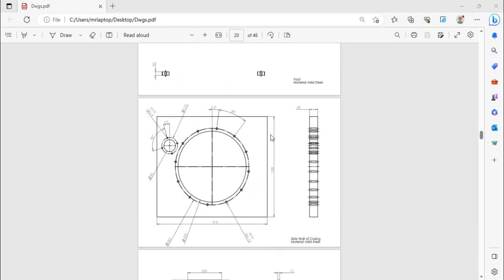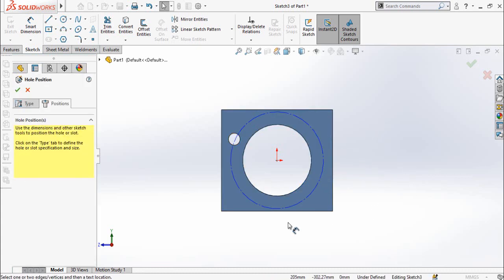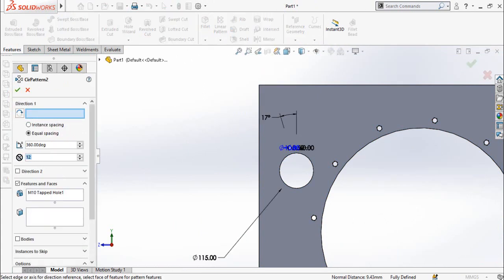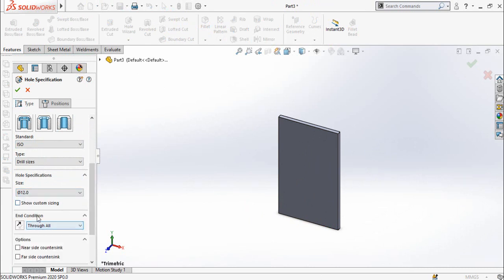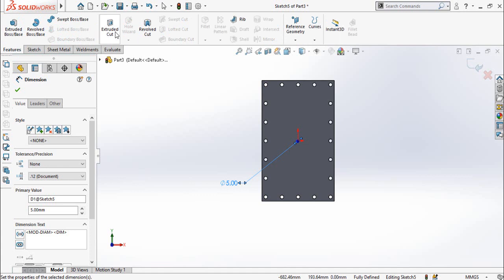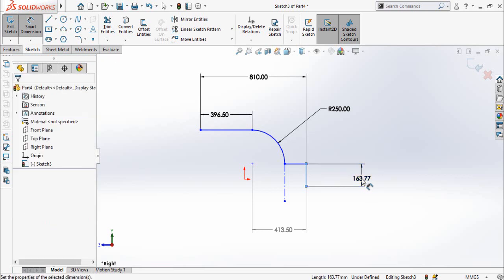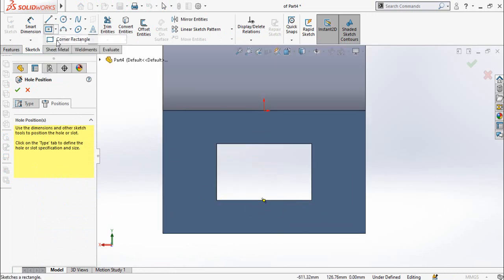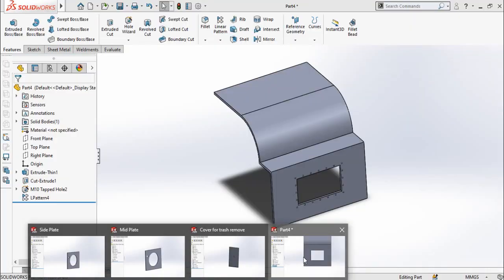Cross Flow Turbine Complete Project SolidWorks Tutorial Series Pt 6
Another solidworks tutorial series in which I will make a complete cross flow turbine in solidworks.
In this Video I will draw Casing parts for cross flow turbine.

I will design all parts of cross flow turbine for example Runner of cross flow turbine, runner blades, shaft, guide van of cross flow turbine, pulleys, and many others. I will also assemble the whole cross flow turbine in solidworks, keep watching this solidworks tutorials series, you will learn solidworks from basics to advanced level.
1. SolidWorks                                                         2. Hydro Power
3. FYP Designing and Manufacturing.               4. Electrical Engineering
5. 3D Printing                                                         6. Low RPM Alternators
                                7. Manufacturing of Hydro Turbines